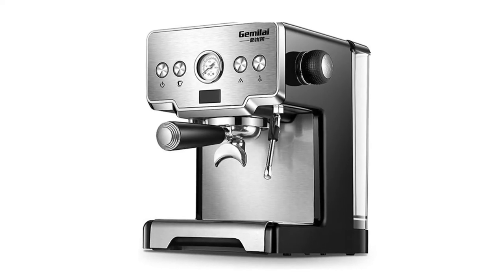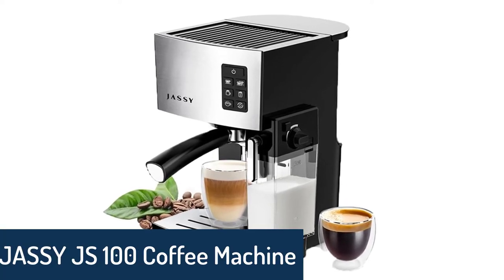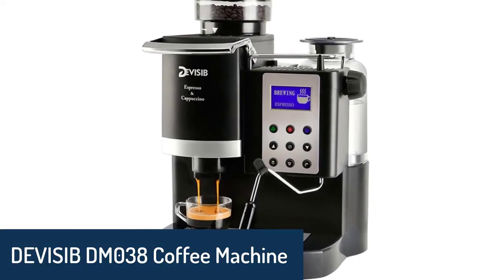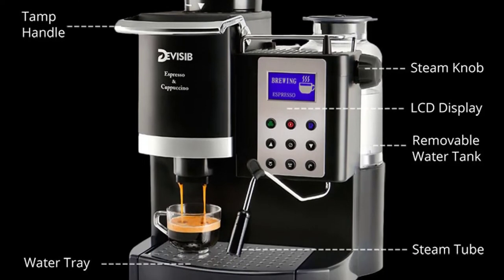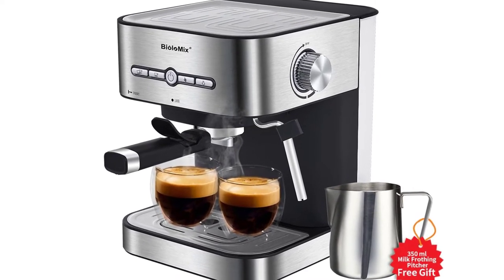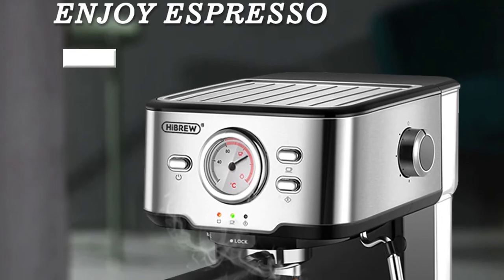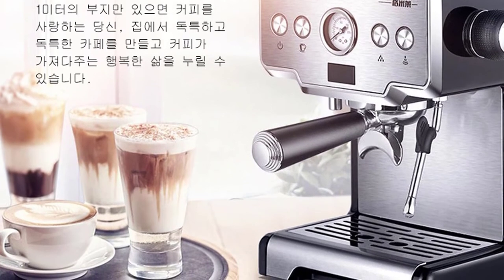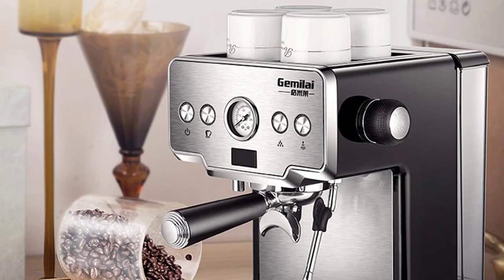Top 5 Best Home Coffee Machine in 2022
In this video we are showing top 5 best budget Coffee Machine for Home. I think you will be happy to see the review video of our Home Coffee Machine.

5. JASSY JS 100 Coffee Machine

4. DEVISIB DM038 Coffee Machine

3. Biolomix CM6866 Coffee Machine

2. HiBREW H5 Coffee Machine

1. CJHZYG CRM3605 Home Coffee Machine

arr reviewer